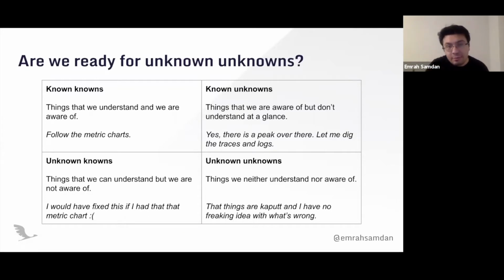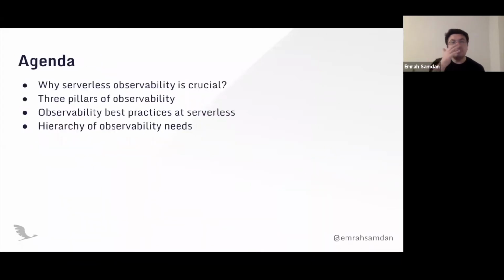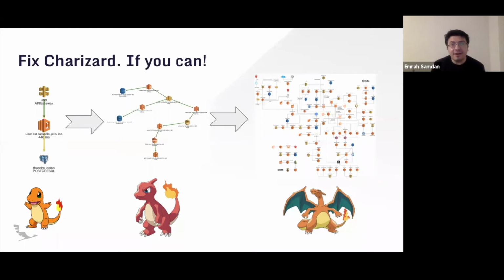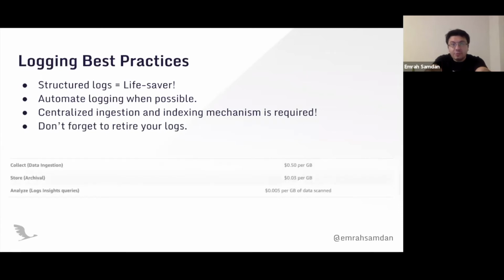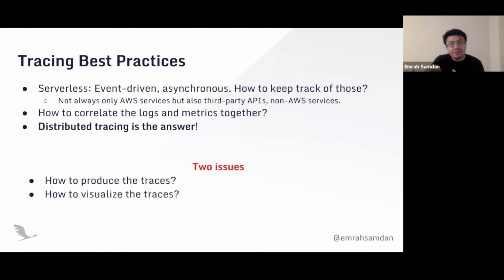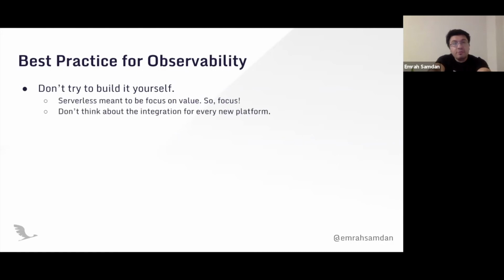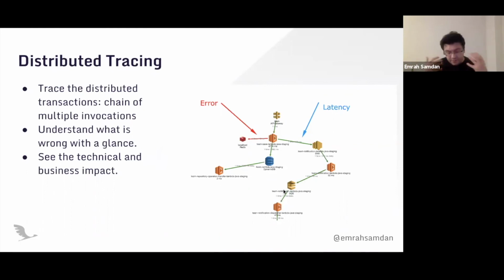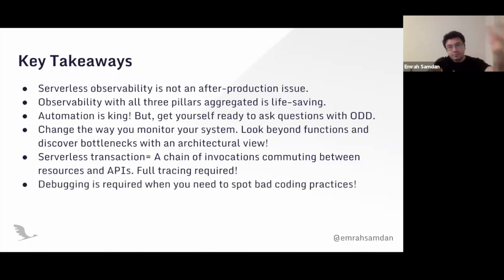Emrah Samdan - From Development to Production: The Many Uses of Serverless Observability